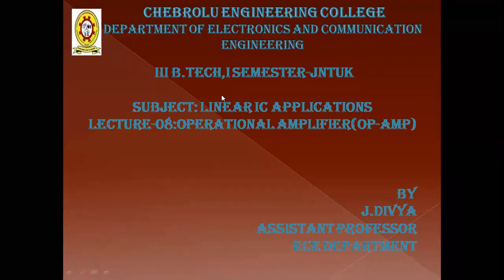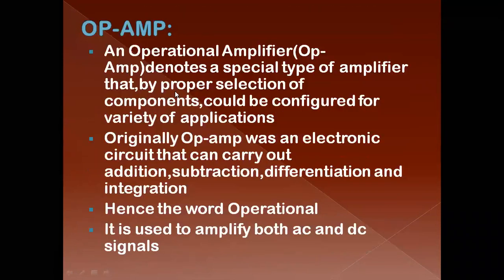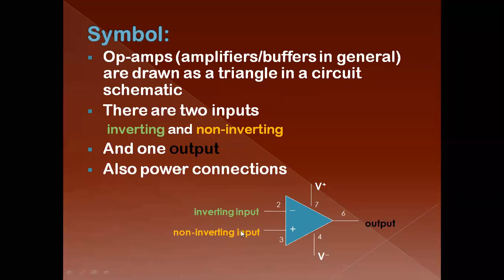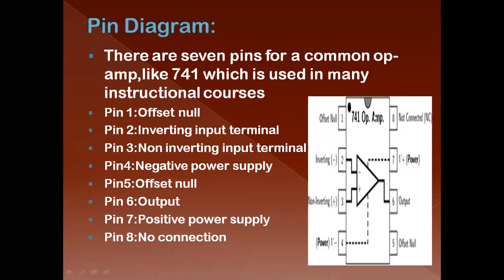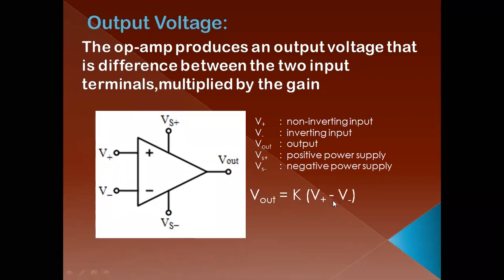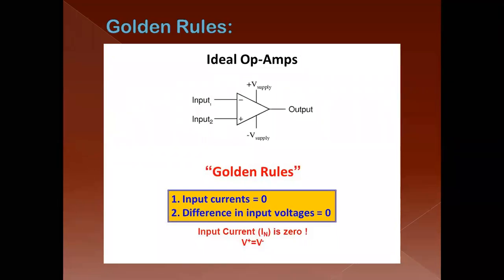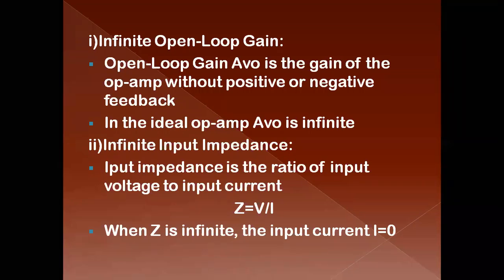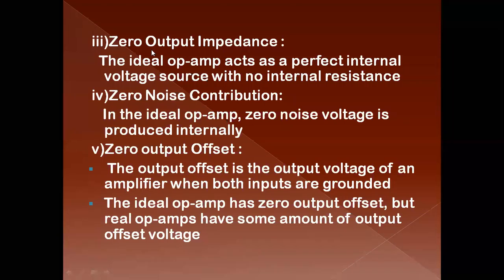Op-amp ideal ideal and practical characteristics,open loop and closed loop configurations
Describes about the schematic of op-amp,ideal and practical characteristics of op-amp,variation of open loop and closed loop configurations